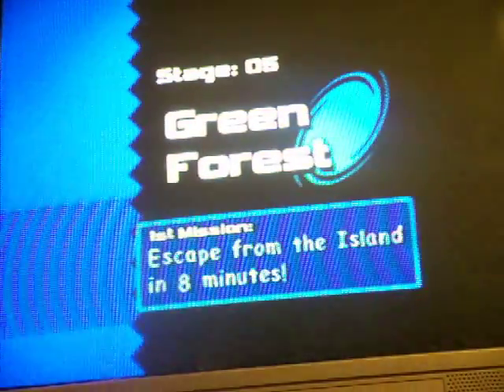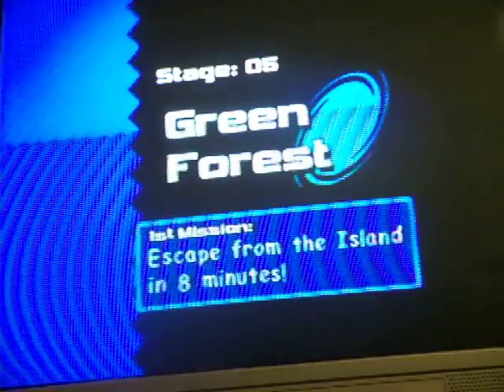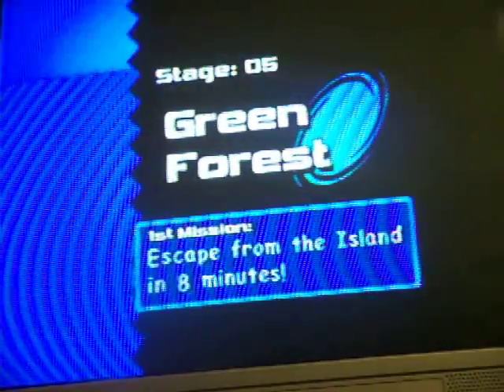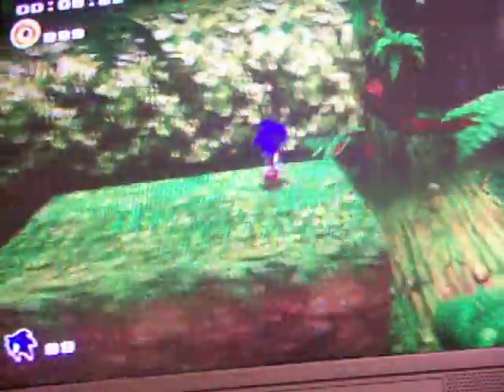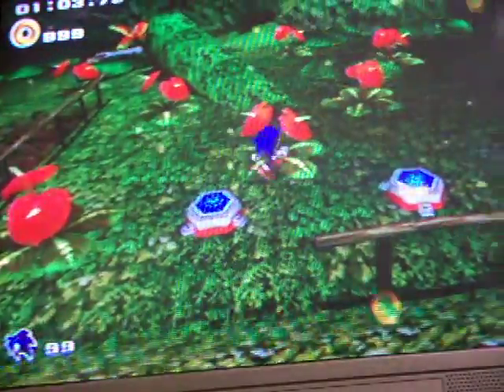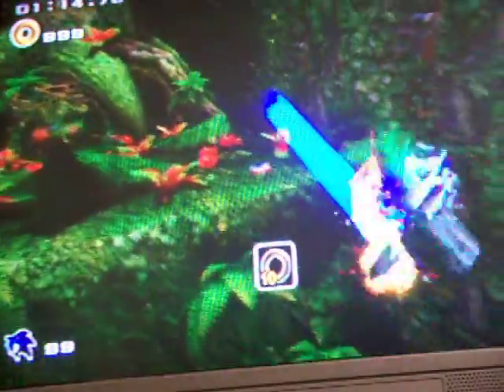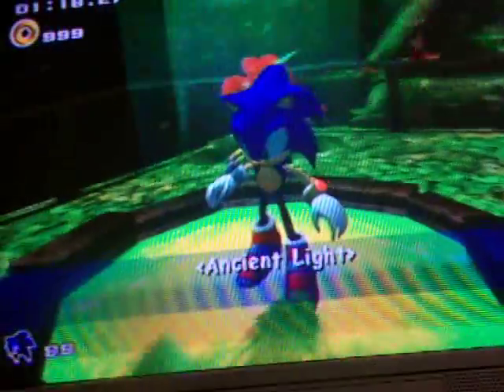Sonic adventure 2 battle Sonic Upgrade: Ancient Light.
Found in Green forest. Nothing needed.